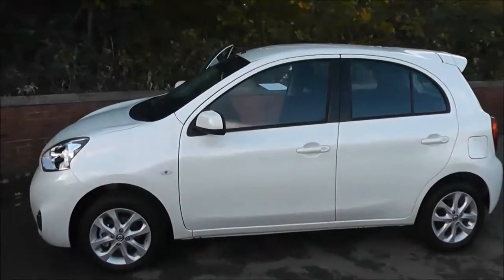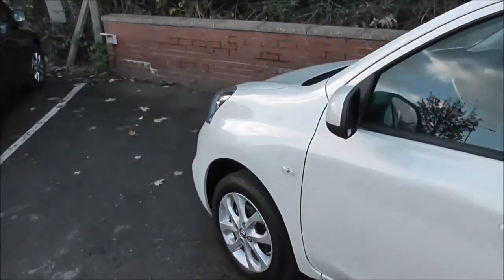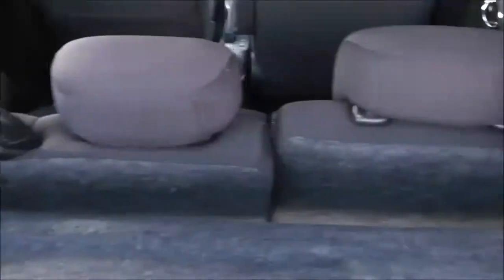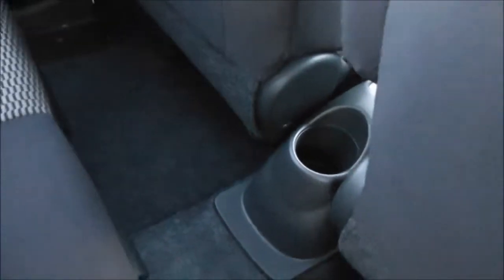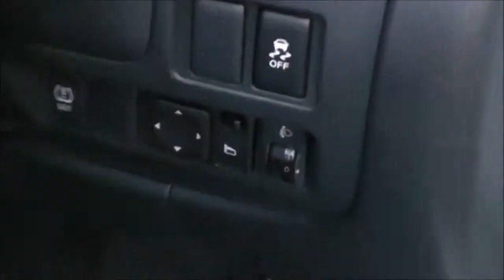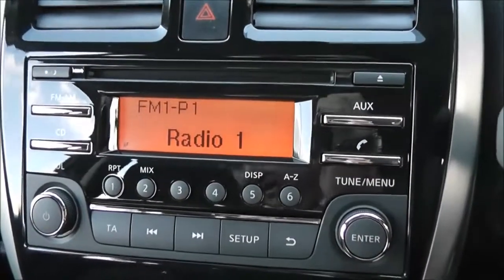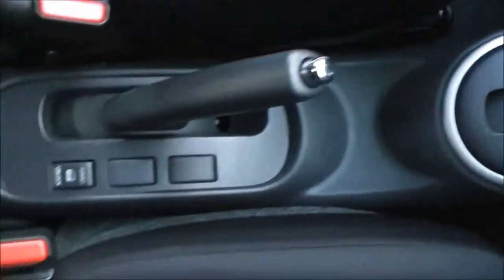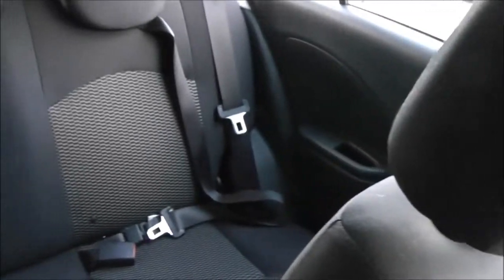Wessex Garages | PRE-REGISTERED Nissan Micra Acenta Connect at Pennywell Road | WN64EFU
Here we have a PRE-REGISTERED Nissan Micra Acenta Connect, this 5 Door Hatchback has a 1.2 Petrol Engine, was registered in September 2014, has an Automatic Transmission and comes in Pearl White. This vehicle is available to view at our Pennywell Road Branch in Bristol.